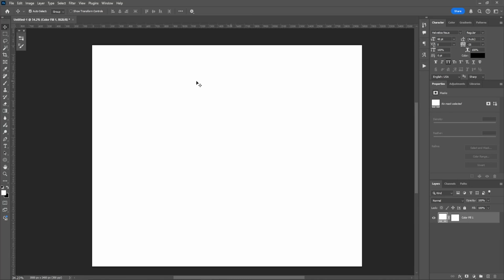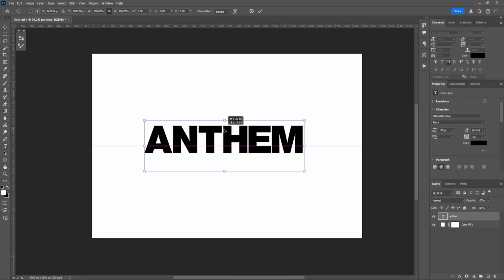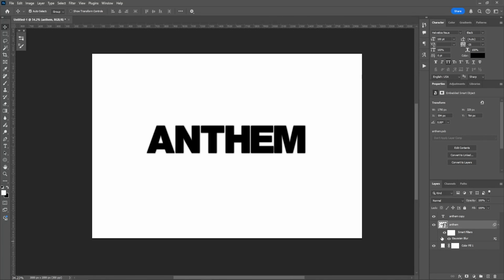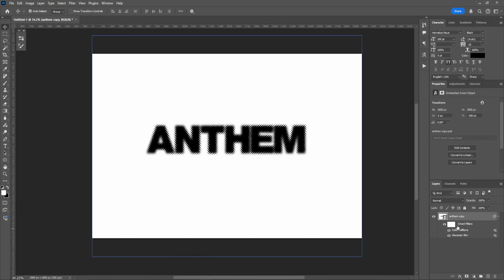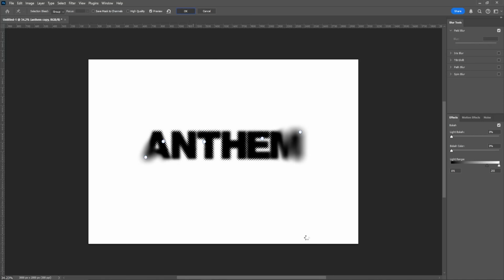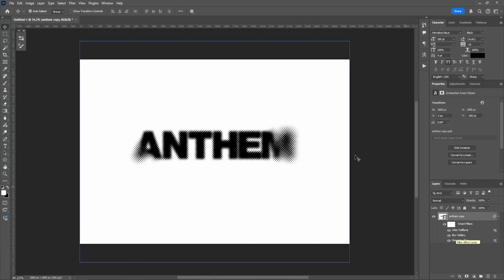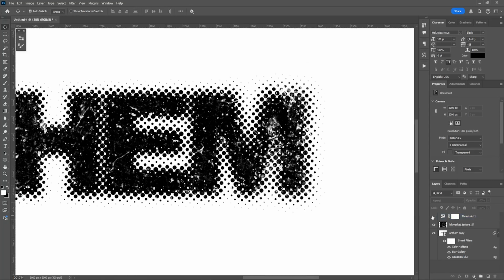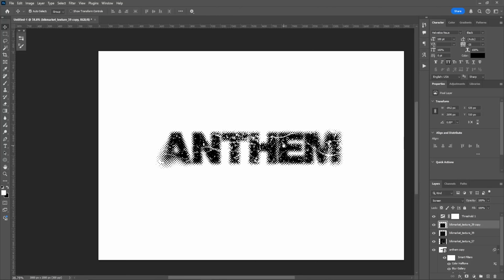Halftone effect in 5 minutes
In this video you will learn how to create a halftone effect in Adobe Photoshop in under 5 minutes.